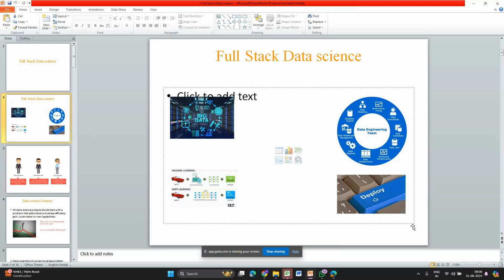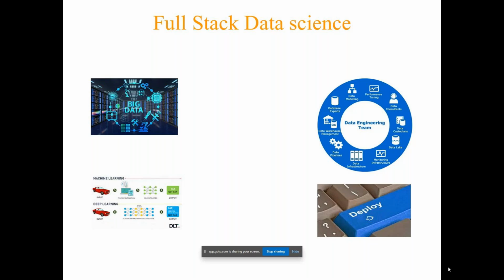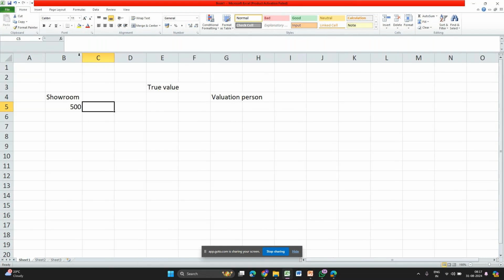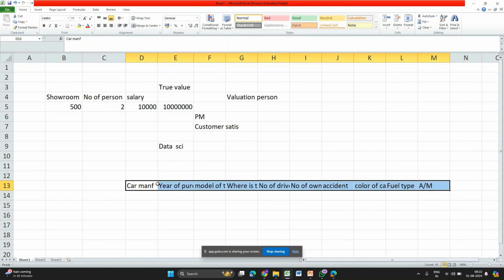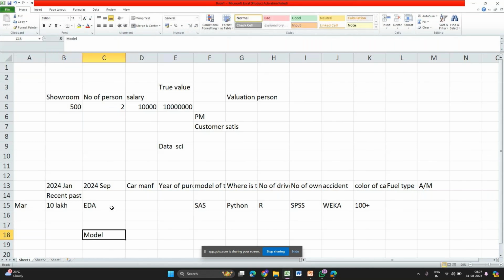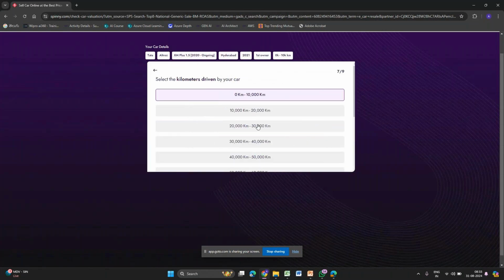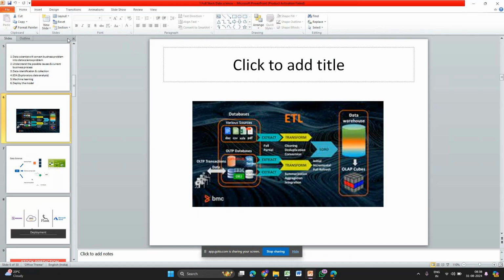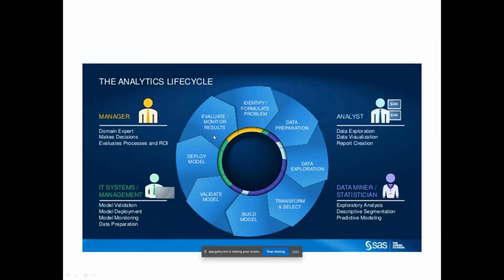Data science demo recording